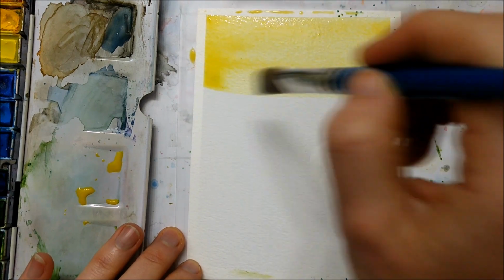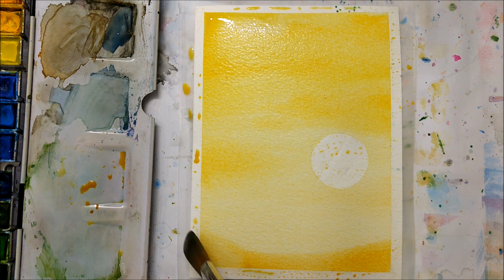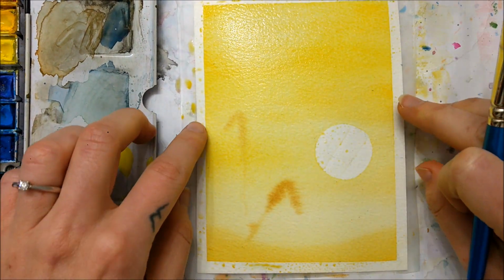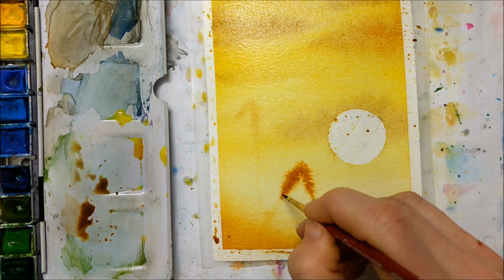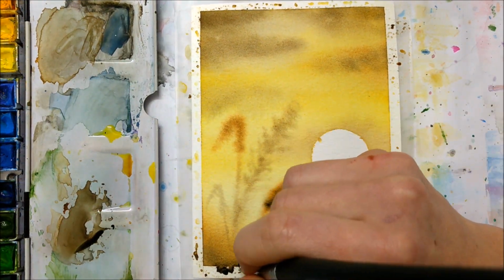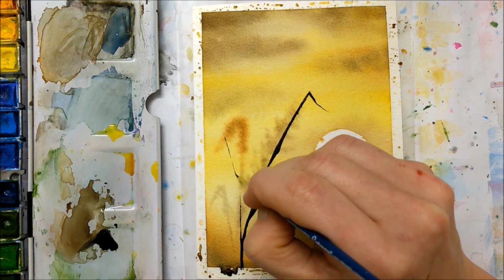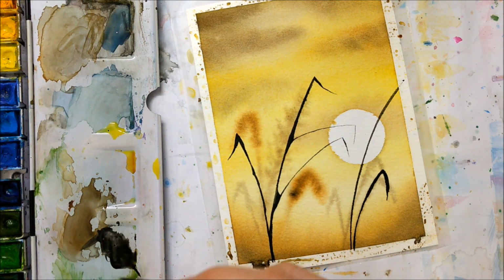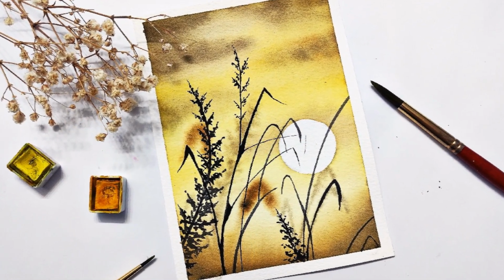How to paint GOLDEN HOUR for beginners » easy painting in watercolor techniques NO MASKING FLUID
Learn how to paint golden hour for beginners with these easy painting in watercolor techniques using NO masking fluid!